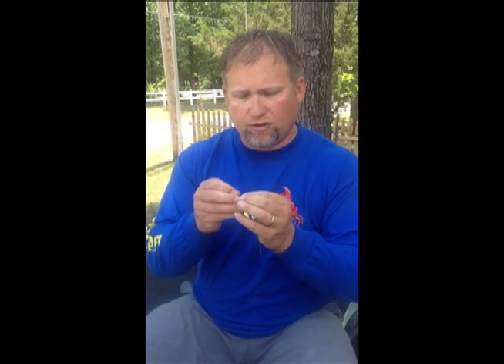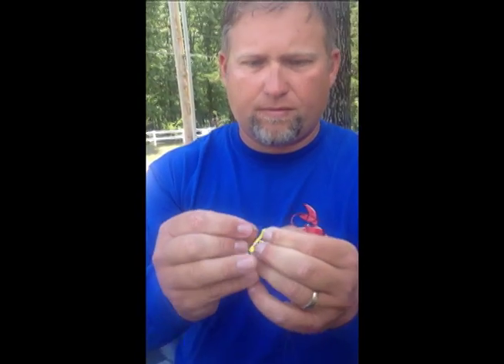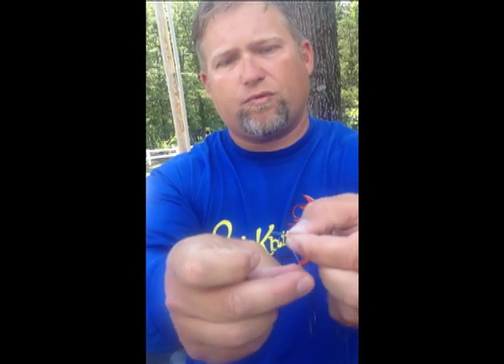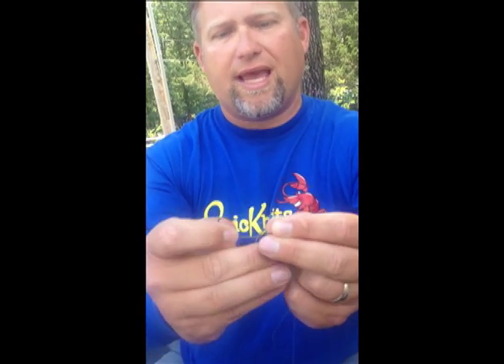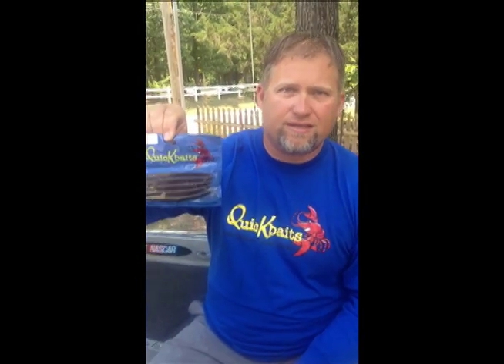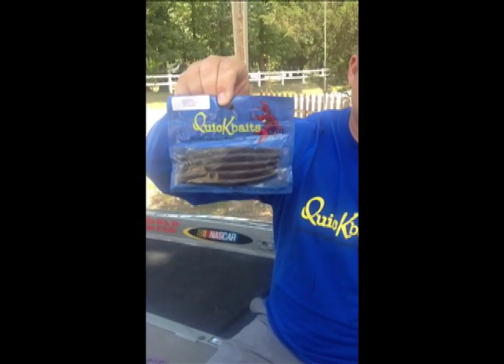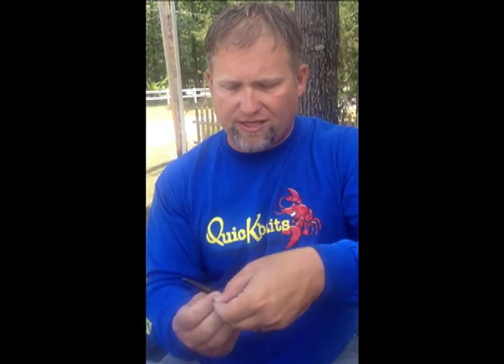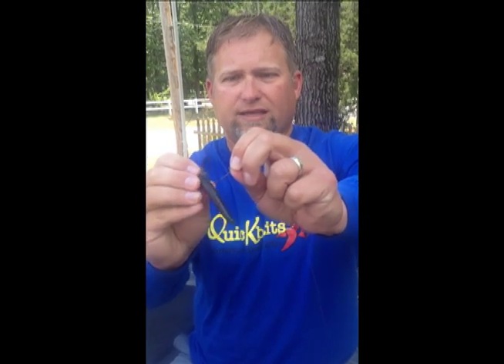$50 Tackle Part1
Part 1 of the $50 Tackle